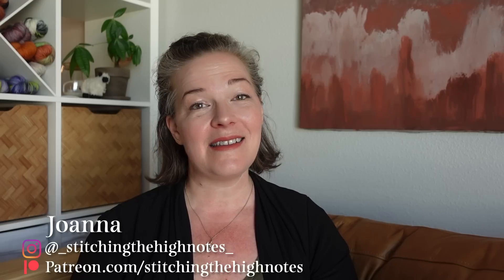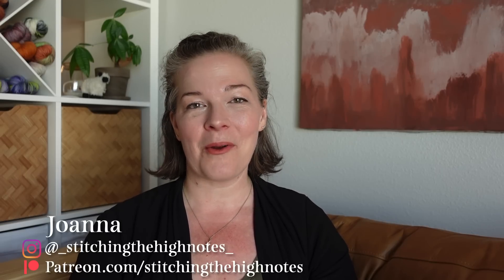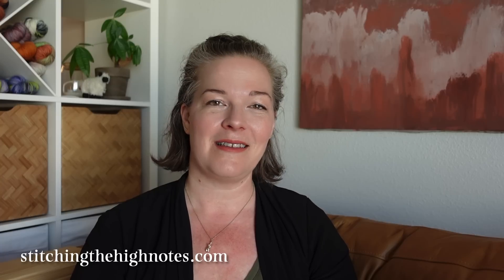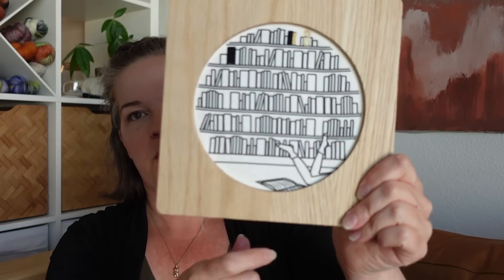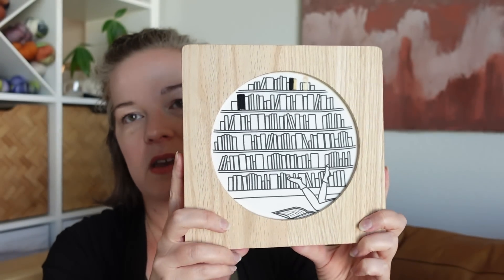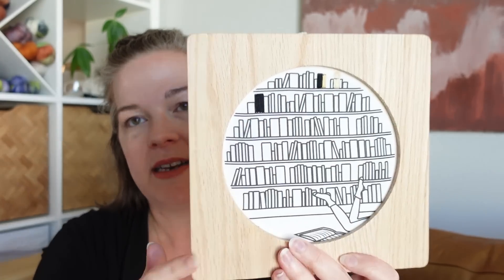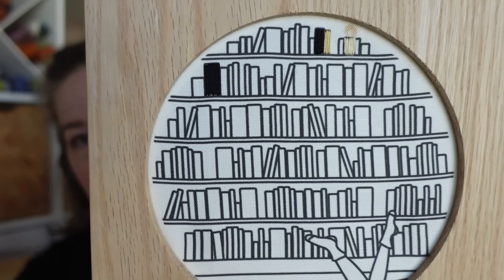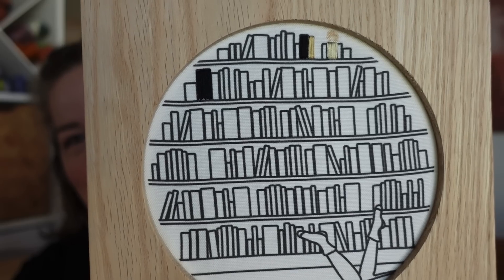WIP Down May Progress! 🧶🪡 Knitting, Cross Stitch, Embroidery & Crochet WIPs:: Vlog 191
Hello, Makers! Today I share my progress on all the WIPs (and new starts!) I’ve been working on during ‘WIP Down May’ and my plans leading into Summer!

Grab your knitting or stitching, a cozy or refreshing beverage and stop by for a visit! ☕️🧶🧵

Show Notes & Links:

❧ My new WIP Basket

WIP Parade episode Mentioned but not a current WIP: Northeasterly Blanket

❧ Anesidora Shawl by Lindsey Fowler (Larkspur Knits) with yarn by Plies and Hellhounds

❧A Needle Runs Through It

Shop News!
❧ Spring pre-orders ship this week, Monday May 15!
❧ Thanks for your Summer bag pre-orders! Est. shipping date is June 12
❧ Holiday Boxes final pre-orders open Saturday, May 20 at 9am

Let’s Connect!